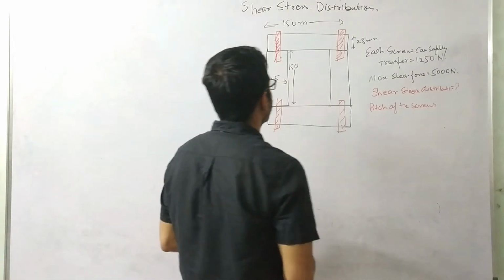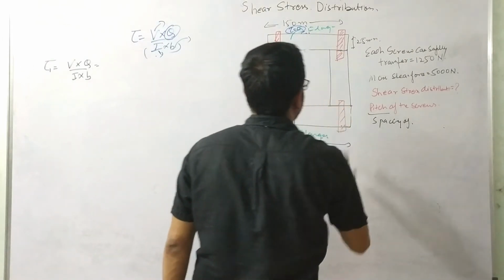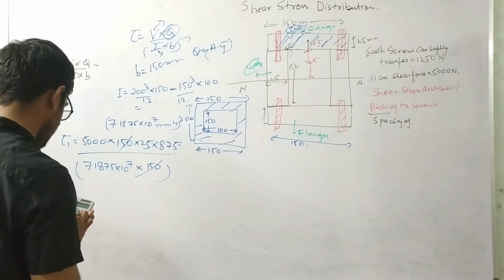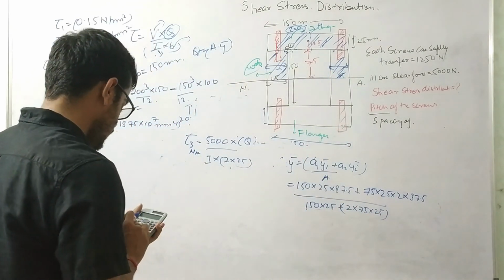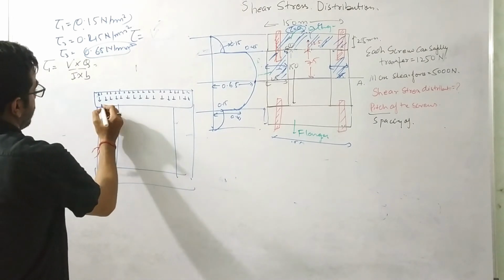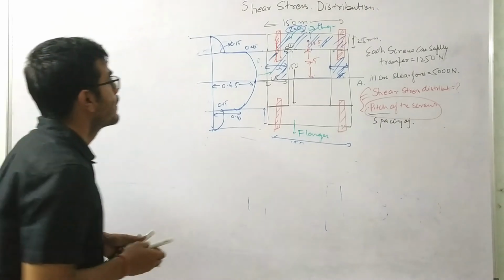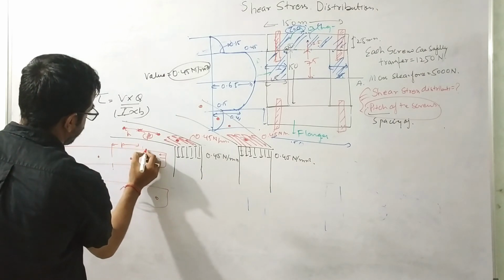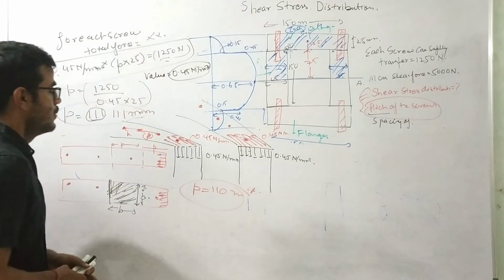Shear Stress distribution in Built up Box beam.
In this video I discuss shear stress distribution in built up Box beam. And pitch of the screws for making built up Box section is also discuss..